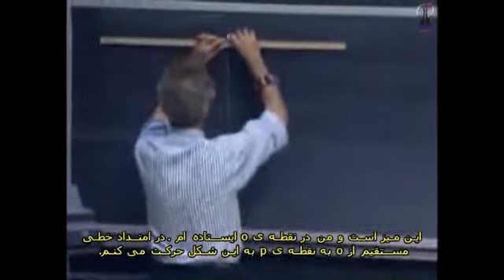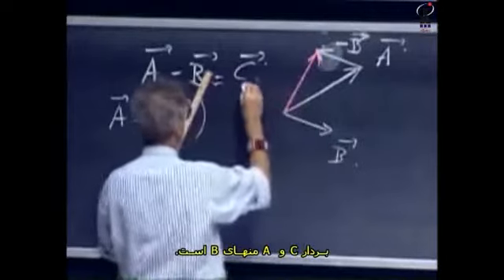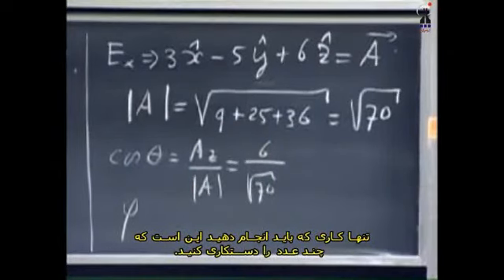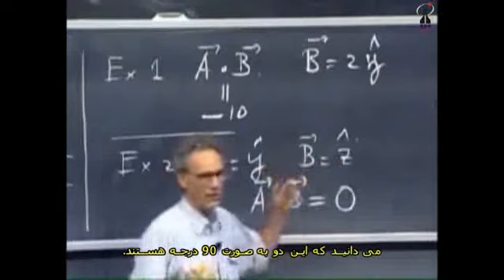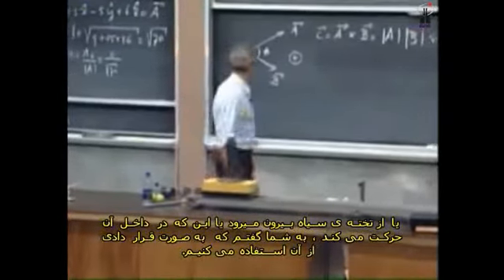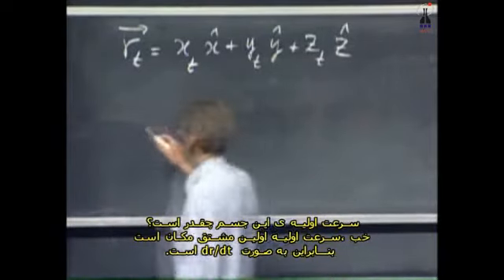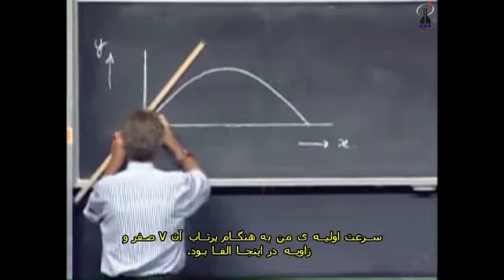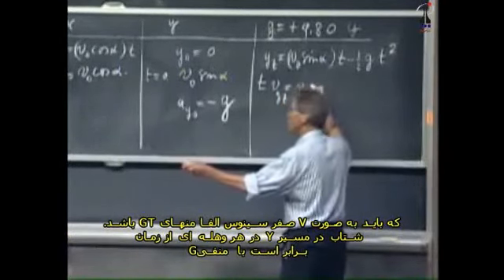جلسه سوم دوره آموزش فیزیک مکانیک پروفسور والتر لویین دانشگاه MIT با ترجمه و زیرنویس فارسی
موضوع این جلسه: بردارها - ضرب داخلی - ضرب خارجی - سینماتیک سه‌بعدی (Vectors - Dot Products - Cross Products - 3D Kinematics)